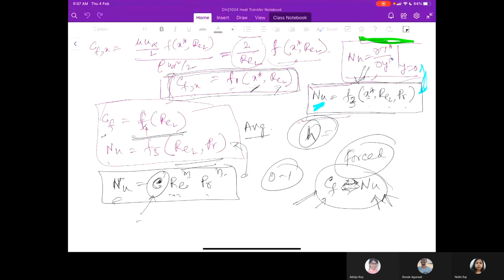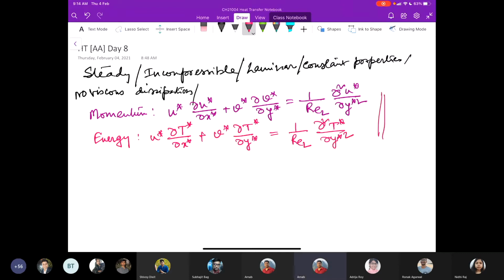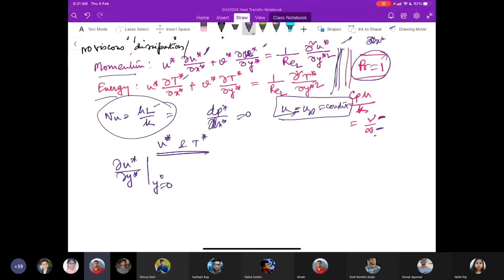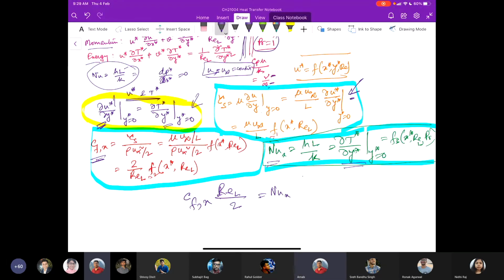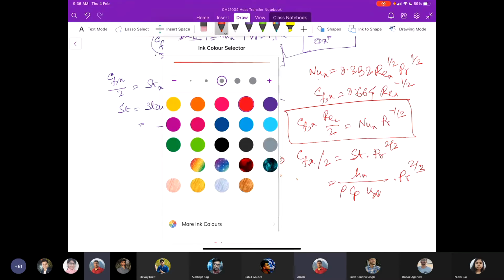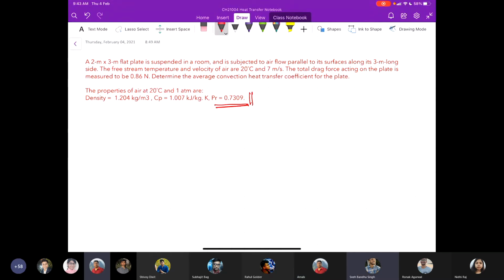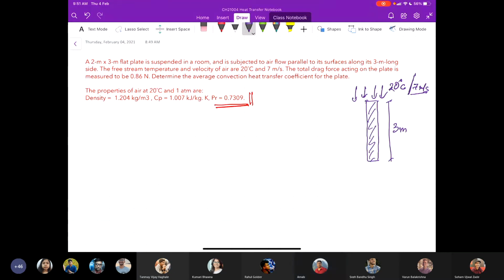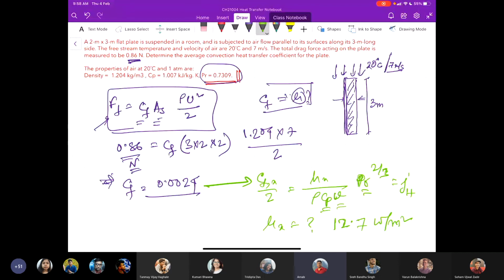AA 04 Feb